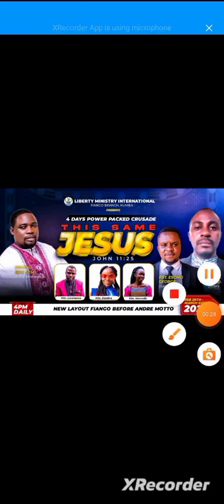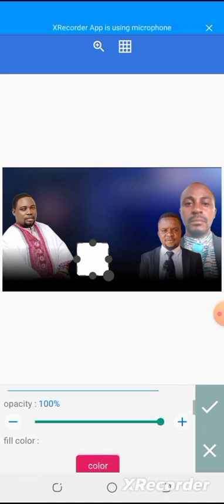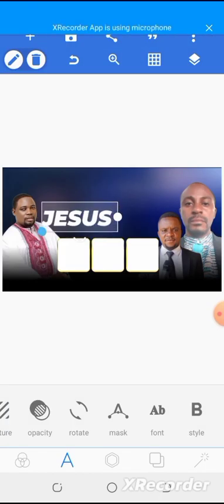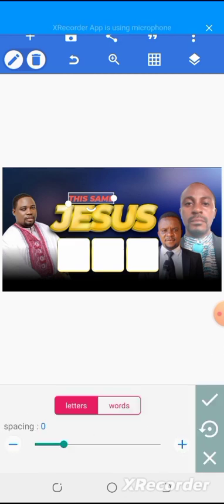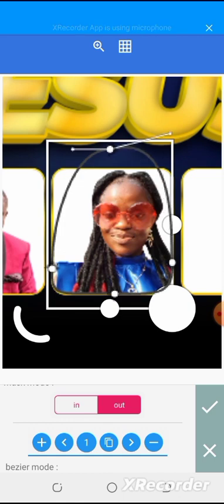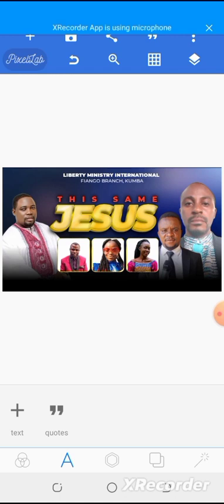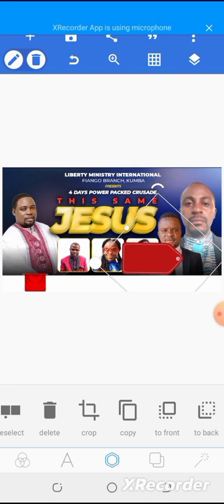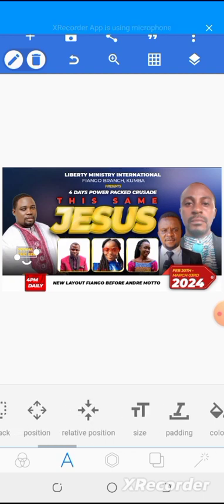PIXELLAB Tutorial! How to design a church Crusade poster using your smartphone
In this tutorial you will learn how to design a Church crusade  flyer with pixellab from scratch. Watch to the end of the video.

wa.link/cncwv0